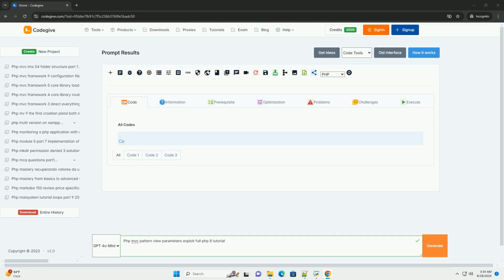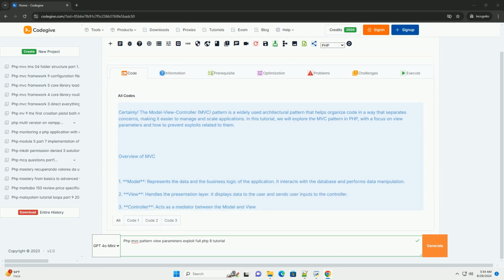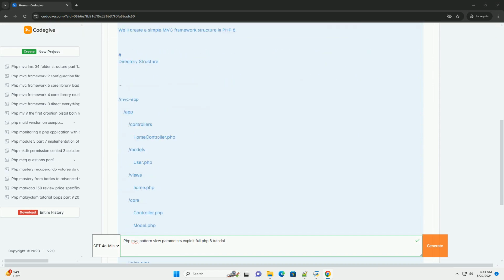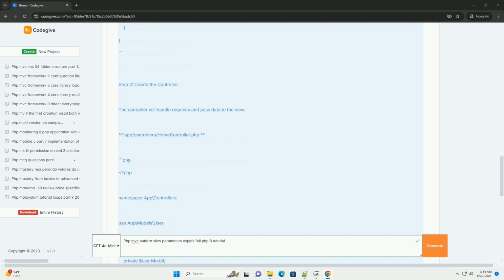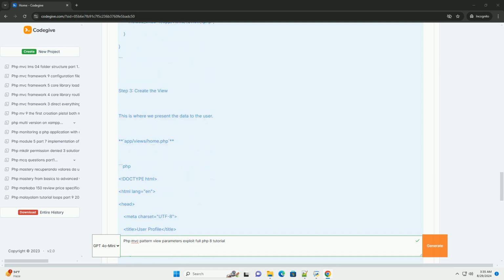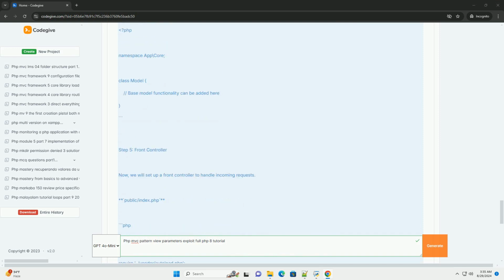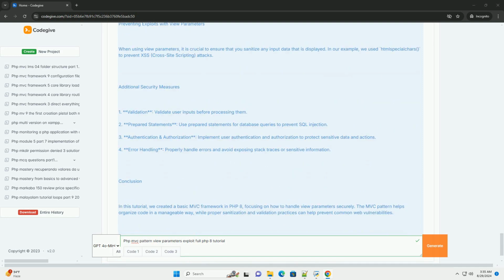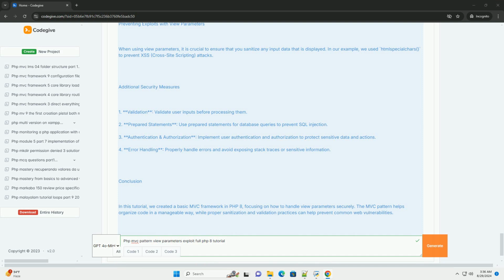Php mvc pattern view parameters exploit full php 8 tutorial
the php mvc (model-view-controller) pattern is a design framework that separates an application into three interconnected components, enhancing modularity and clarity. in a typical mvc structure, the model handles data and business logic, the view manages the user interface, and the controller acts as an intermediary between the two.

in the context of view parameters, the mvc pattern allows developers to pass data from the controller to the view seamlessly. this ensures that the view can render dynamic content based on the application's state. by leveraging features in php 8, such as attributes and named arguments, developers can streamline the process of passing parameters, making the code more readable and maintainable.

understanding how to effectively manage view parameters is crucial for building robust applications. this tutorial covers the principles of the mvc pattern, best practices for handling view parameters, and advanced php 8 features that can enhance mvc development, ensuring a solid foundation for developers.

python/3.11.2 exploit
exploiting python pickle
roblox python exploit
werkzeug python exploit
python exploit exec

python/3.11.2 exploit
exploiting python pickle
roblox python exploit
werkzeug python exploit
python exploit exec
python exploits
python exploit eval
python requests exploit
python exploit.py
python exploit db
python mvc
python mvc tkinter
python mvc example github
python mvc project structure
python mvc django
python mvc frameworks
python mvc project
python mvc tutorial